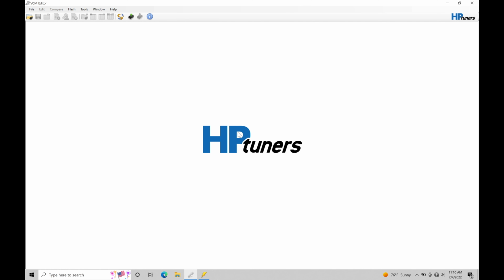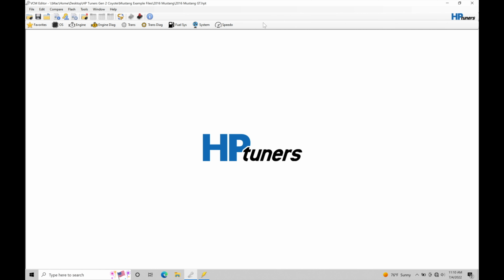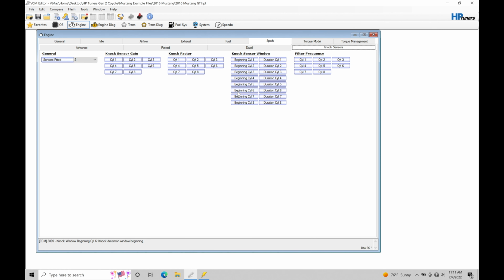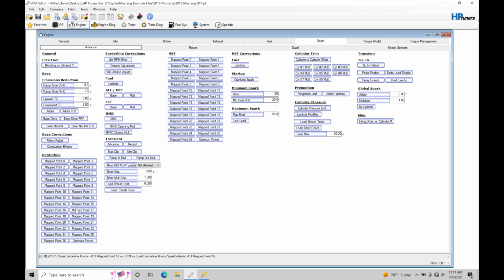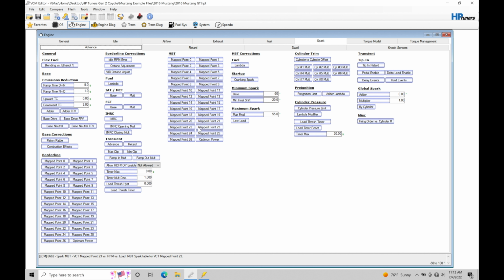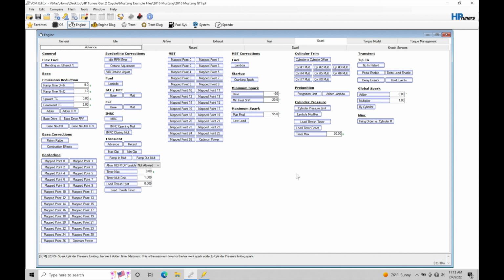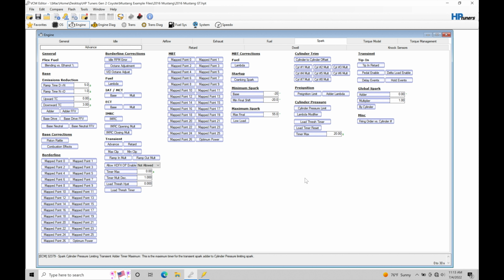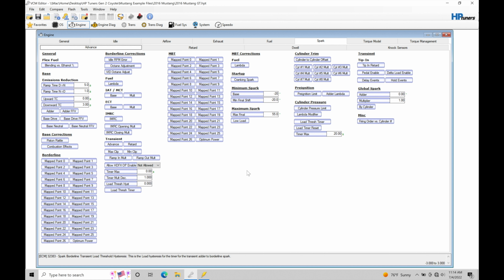HP Tuners Ford Gen 2 Coyote Training Part 35: Spark Timing Overview | Evans Performance Academy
HP Tuners Ford Gen 2 Coyote Training Part 35: Spark Timing Overview takes a look at how the spark timing tables and knock control work in conjunction to deliver proper spark to the engine.